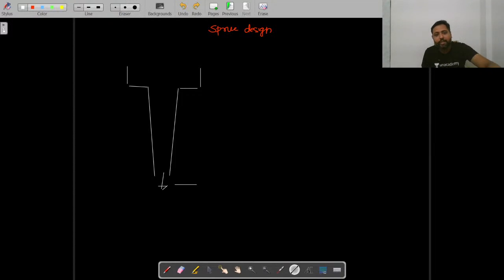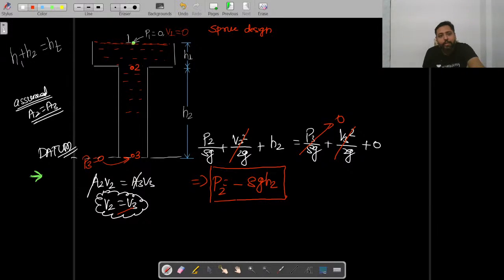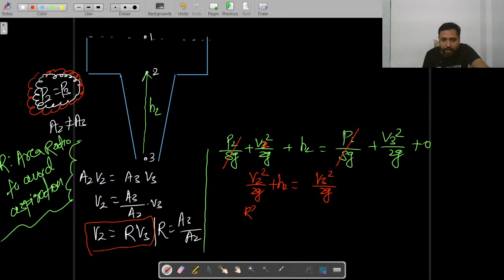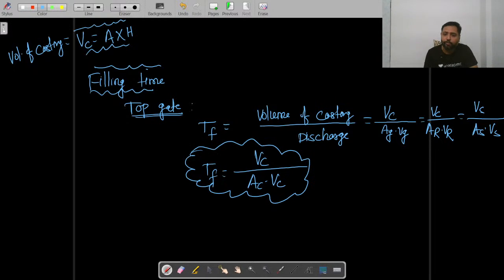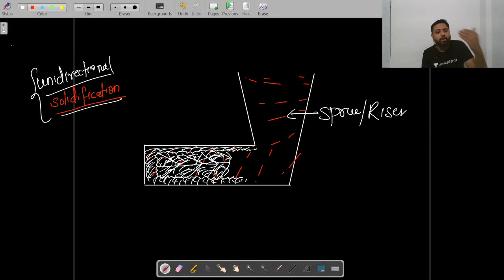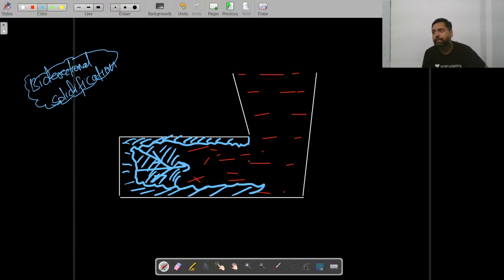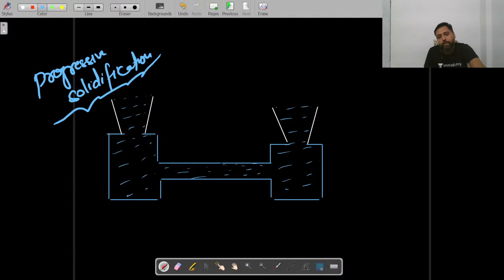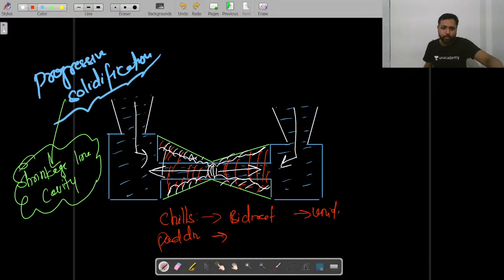Casting - 5 | Manufacturing | Production Crash Course | GATE 2021 | Rajeev Singh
"In this session, educator Rajeev Singh will discuss the topic Casting - 5. This is a part of the Production Crash Course for GATE 2021 on Manufacturing. The session will be beneficial for GATE 2021 aspirants from Mechanical Engineering background.

About Educator: Educator Rajeev Singh is the Top faculty of Production in India. He brings 8+ years of teaching experience and teaches Mechanical Engineering students for the preparation of GATE & ESE.
Crack GATE/ General Studies Test Series:
Super 30 Test Series:
Use Special Code: RK007
Dedicated channels for your GATE & ESE Preparation:
Join our Exclusive Telegram Channel & Group for GATE & ESE Exams:
Unacademy Subscription Benefits:
1. Learn from your favorite teacher
2. Dedicated DOUBT sessions
3. One Subscription, Unlimited Access
4. Real-time interaction with Teachers
5. You can ask doubts in the live class
6. Download the videos & watch offline